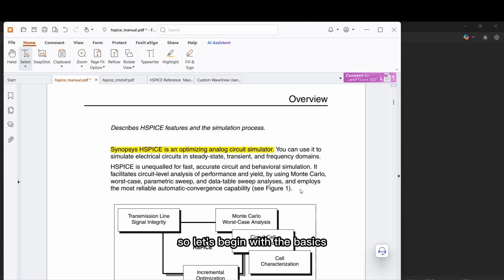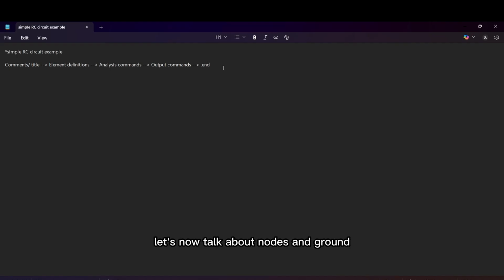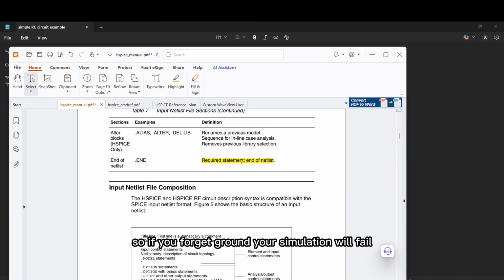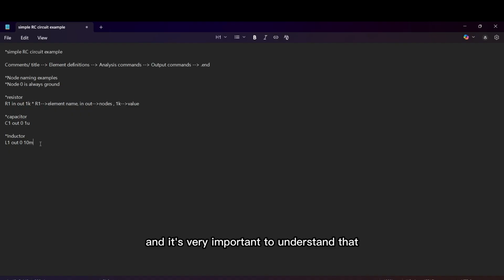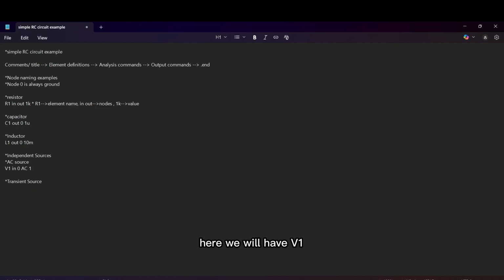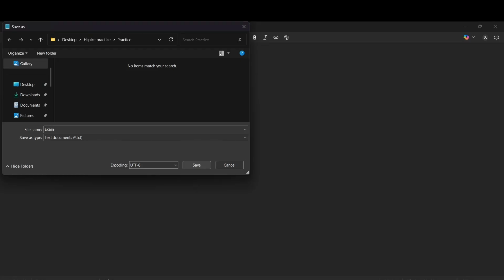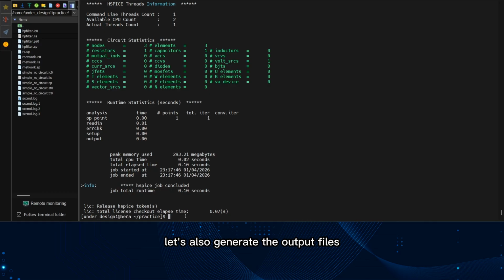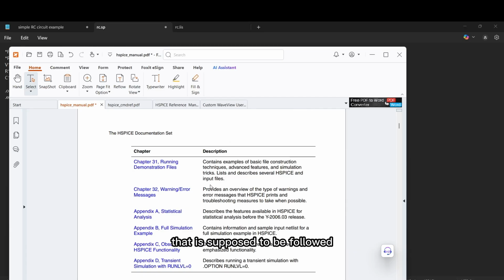HSPICE for Beginners #2 - Netlist Fundamentals & First Simulations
In this second video of the HSPICE beginner series, we focus on the fundamentals of HSPICE netlists and how simulations are actually defined and executed.

We break down the structure of an HSPICE netlist, explain nodes and ground referencing, introduce passive elements and independent sources, and run simple simulations on a remote HSPICE environment.

This video is essential for anyone who wants to confidently write and understand HSPICE netlists from scratch.

All syntax and commands follow the Synopsys HSPICE Simulation and Analysis documentation.

 Topics covered:
- What a netlist is in HSPICE
- Netlist structure and syntax
- Nodes and ground (node 0)
- Resistors, capacitors, inductors
- Independent voltage sources
- Running HSPICE simulations on a server

Based on Synopsys HSPICE User Documentation